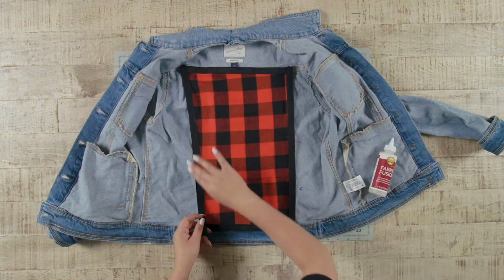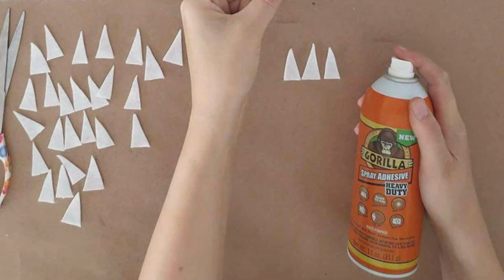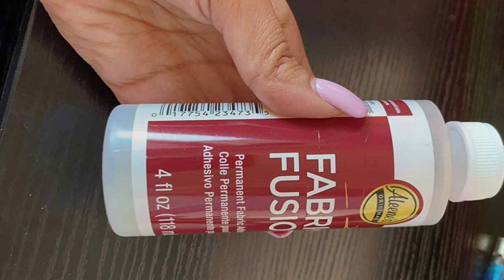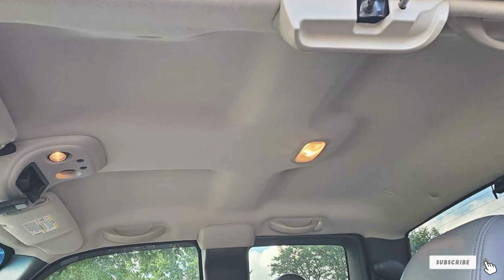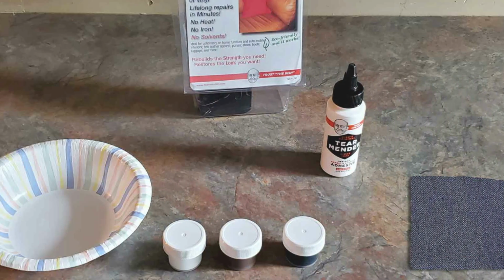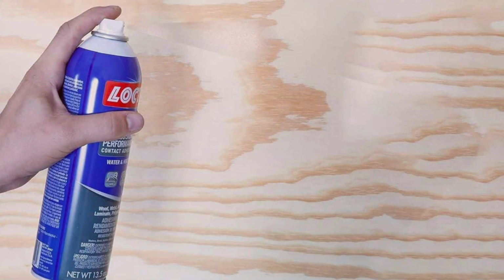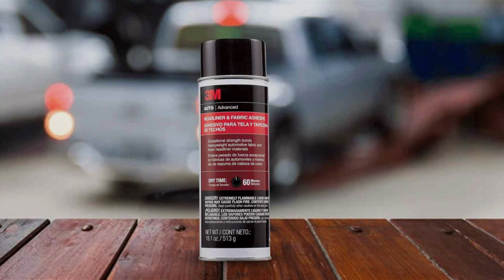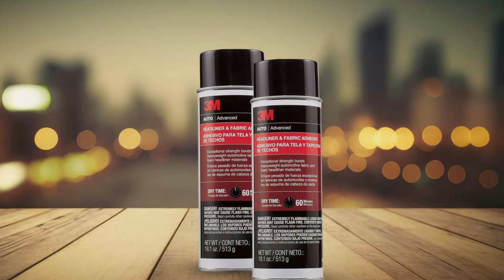Headliner Repair Made Easy: Dive Into the Top 7 Adhesives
Top 7 Best Headliner Adhesives in 2025

Links to the Best Headliner Adhesives we listed in today's Headliner Adhesive review video:

1 . Gorilla Heavy Duty Spray Adhesive 14 Clear

2 . Aleenes 23473 Fabric Fusion Permanent Fabric Adhesive 4 Clear

3 . 3M Headliner & Fabric Adhesive 18.1

4 . Permatex 27828 Body Shop Heavy Duty Headliner Adhesive 16.75 Clear

5 . Tear Mender Instant Fabric and Leather Adhesive 2 TM-1 White

6 . 13.5 Loctite 2235316 Loctite General Performance Spray Adhesive

7 . 3M 38808 Headliner and Fabric Adhesive 18.1 Case

What are the Best Headliner Adhesives in 2025?

In today's video we reviewed the Top 7 Best Headliner Adhesives on the market in 2025. We made this list based on our personal opinion and we ranked them in no particular order, after doing our research based on their prices, quality, durability, brand reputation and many more.

After watching this video you will know which are the best budget, top selling and top rated Headliner Adhesive on the market today.

If you choose from this list you can be sure that you buy one of the best Headliner Adhesives available today.

Portions of footage found in this video are not original content produced by the Car Care team. Portions of stock footage of products were gathered from multiple sources including manufacturers, fellow creators and various other sources.